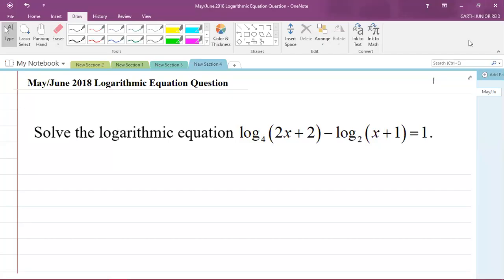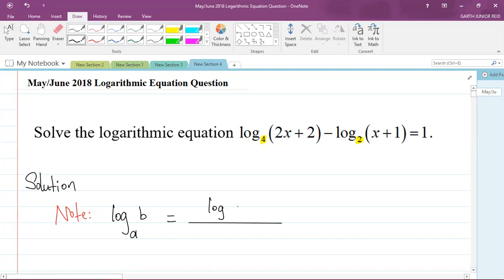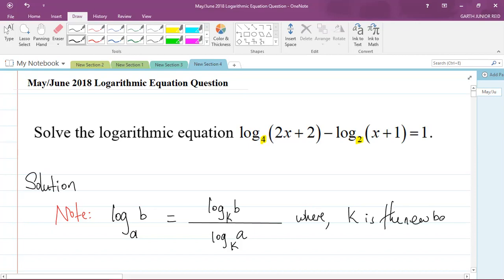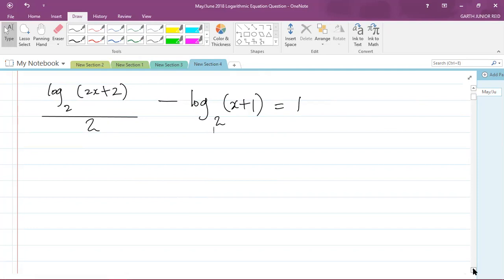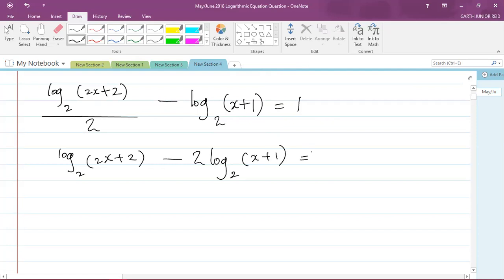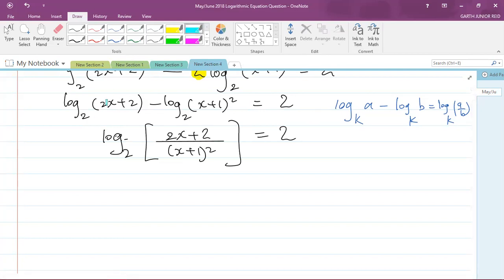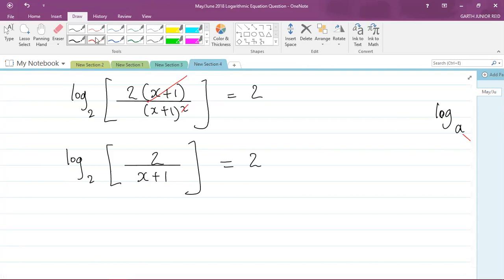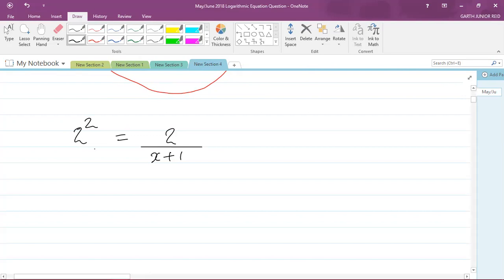CAPE Pure Mathematics Unit 1 - Module 1: Basic Algebra and Functions - 2018 Log Equation Question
Student Ambassador for UTech, Ja explains how to solve a logarithmic equation question on the May/June 2018 past paper.